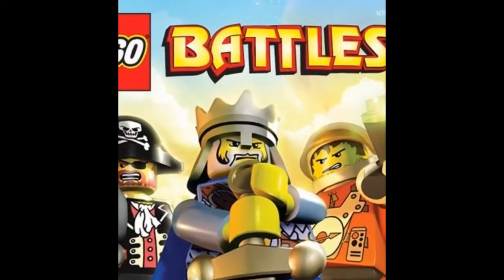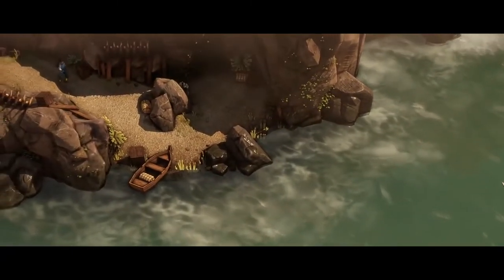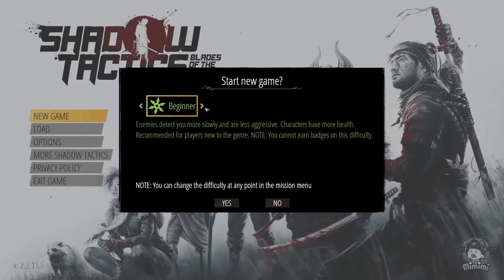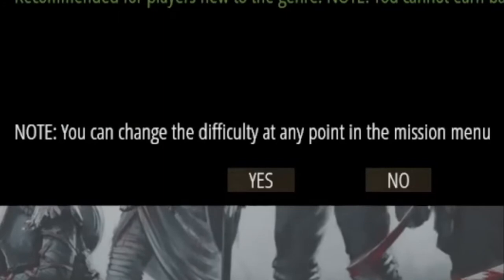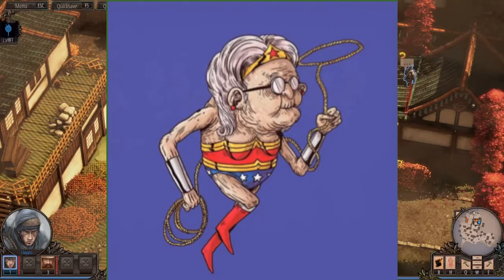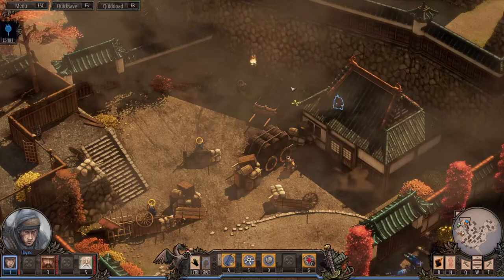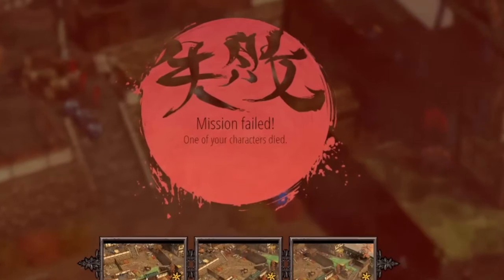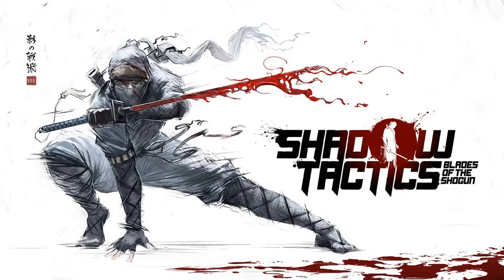Shadow Tactics: Blades of the Shogun - Free Game Review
Shadow Tactics: Blades of the Shogun is free on Epic Games Store this week! If you're wondering if this game is right for you without having to download it yourself, this is the video for you.

This game was frustrating and, honestly, not one that I'd recommend. The tutorial took me FOREVER to complete, and it didn't even totally feel worth it in the end. The game moves slowly and I will not be playing more than what I needed to for this review.